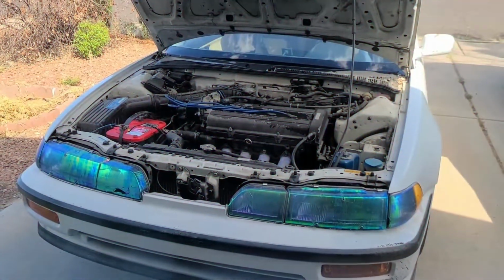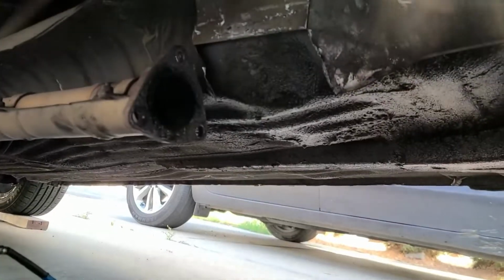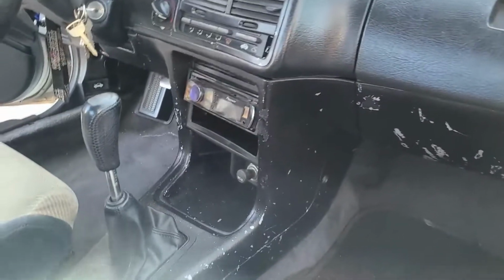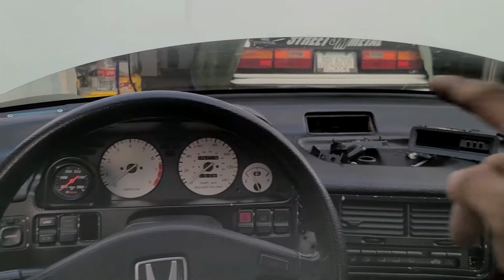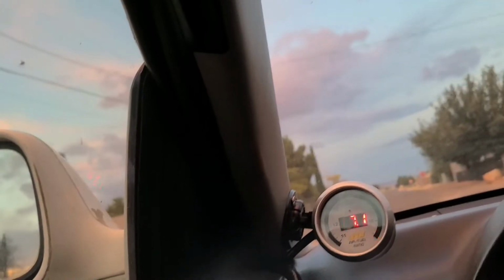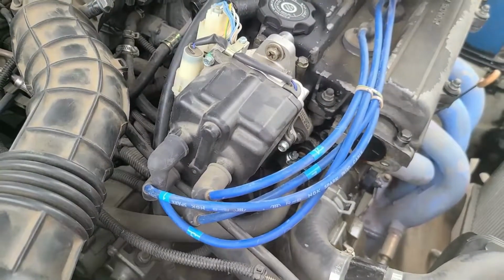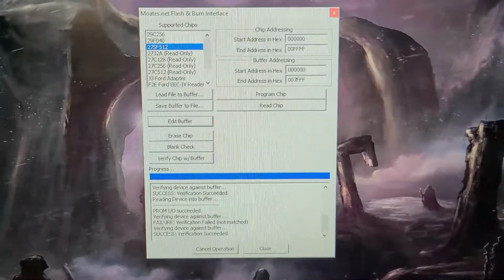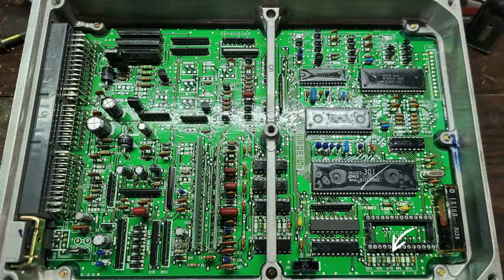Integra DA Vlog 5 Obd1 Conversion and More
I convert my 1991 Acura Integgra DA9 to Obd1, install a test pipe, installation of an air fuel ratio gauge, and more. Vlog number 5 of the DA9 series.

Test Pipe

Obd1 Distributor

Obd0 to Obd1 ECU jumper harness

Obd0 to Obd1 Distributor Jumper Harness

AEM AFR Gauge 30-4110NS

0:25 Introduction
4:21 Test Pipe Install
8:02 Heater Valve
10:34 AEM AFR Gauge
12:25 AFR Gauge Installation
15:06 AFR Gauge Functionality
16:04 Test Drive
19:10 AFR Gauge B20 test drive afterthoughts
20:52 Obd1 Distributor Install
25:26 Obd0 ECU removal
26:01 Flash and Burn
27:47 Obd1 ECU install
28:06 Obd1 First start up
29:33 Paperweight ECU
31:41 Outro